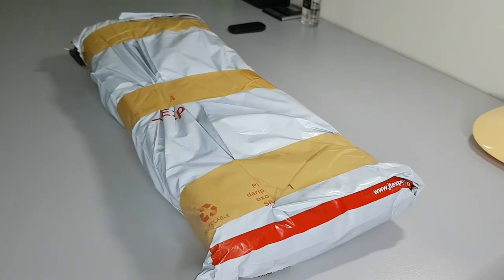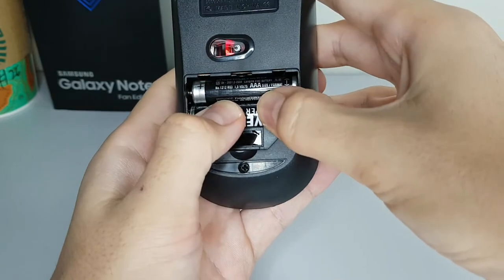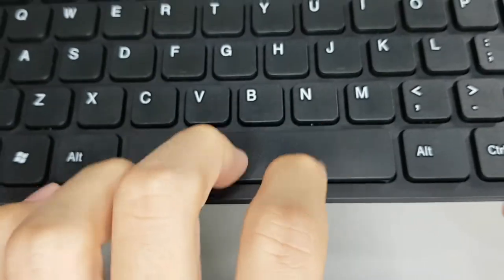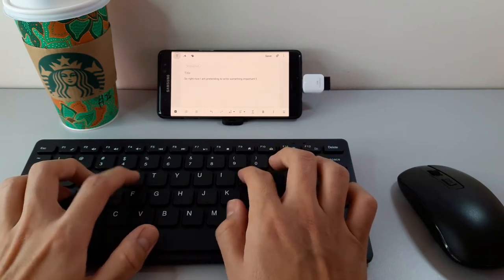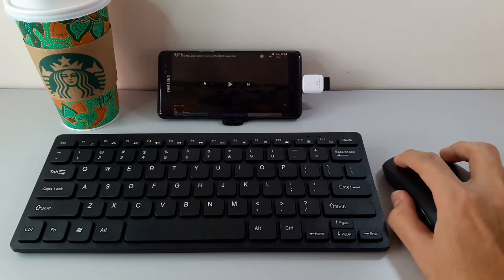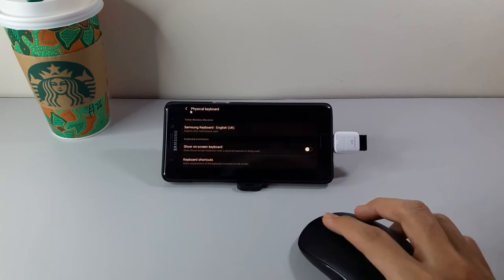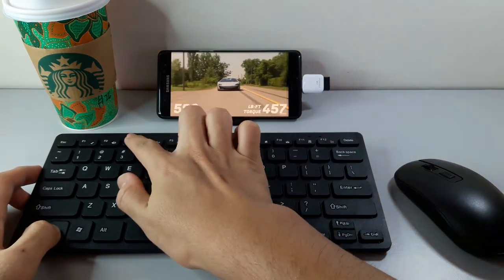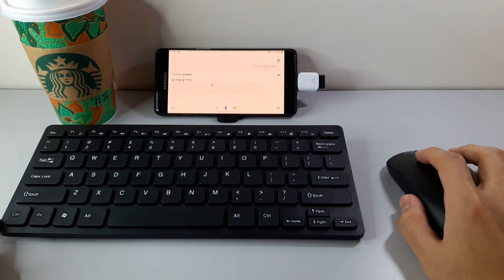[TECH VLOG] Unboxing & Review |Wireless Keyboard & Mouse GKM901| Works On Android!? 😱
Unboxing & Review of this cheap Wireless Keyboard & Mouse bought from Shopee. How would it be like using them on Android!?

MUSIC CREDIT!!